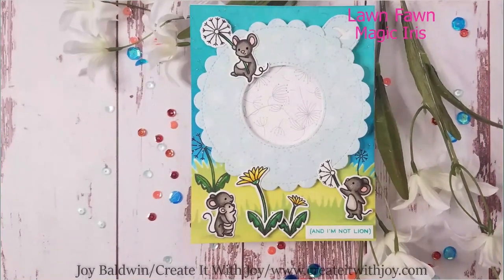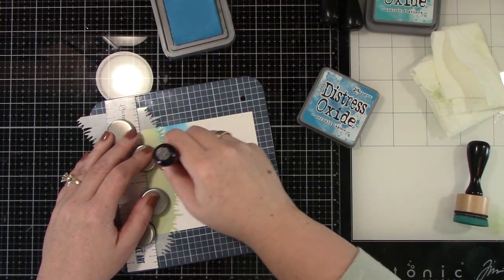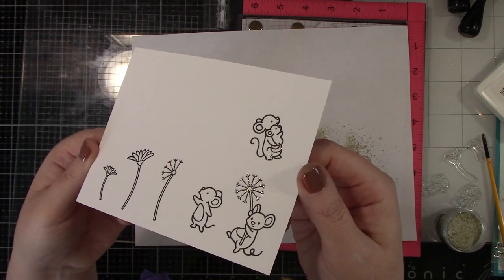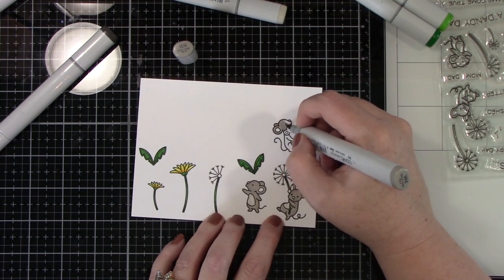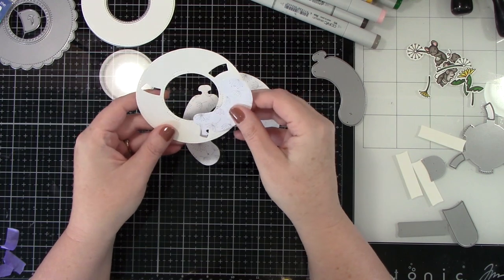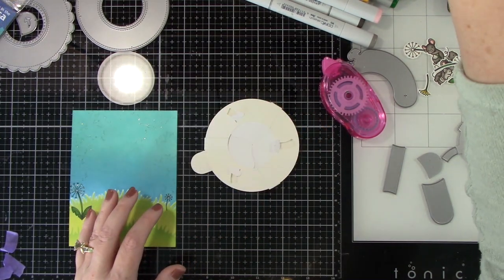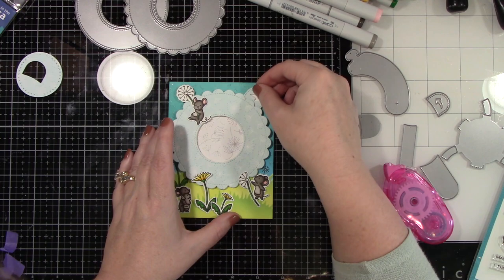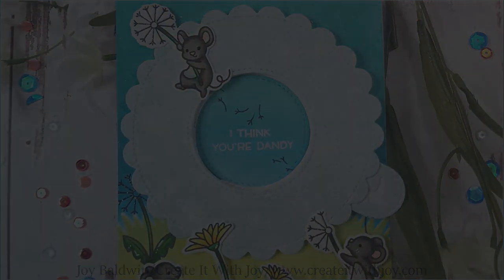Lawn Fawn Magic Iris Die and Dandy Day Stamp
This video shows you how to use the Magic Iris Die.

***Supplies are listed and linked below***

• Tim Holtz Distress® Oxide® Ink Pad Twisted Citron – Ranger Ink

• Tim Holtz Distress® Oxide® Ink Pad Mowed Lawn – Ranger Ink Retail Shop

• Tim Holtz Distress® Oxide® Ink Pad Mermaid Lagoon – Ranger Ink

• Tim Holtz Distress® Oxide® Ink Pad Peacock Feathers – Ranger Ink

• Gelly Roll? White Medium Point Gel Pen 3-Pack: White/Ivory, Gel, .8mm, Medium Nib, (model 37488), price per pack

All opinions are my own. I use various companies products and I use what I like. Some items are gifted to me but, I only use what I like. Thank you for all your love and support. You are a blessing to me